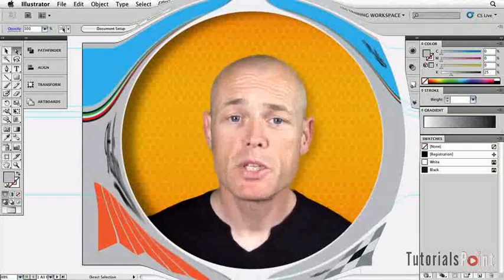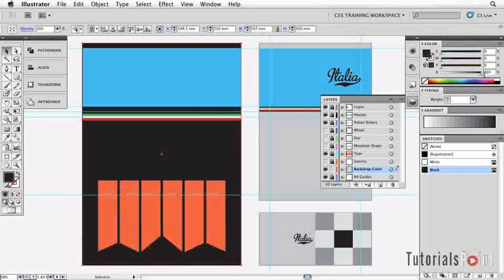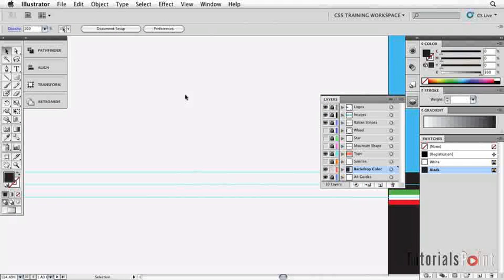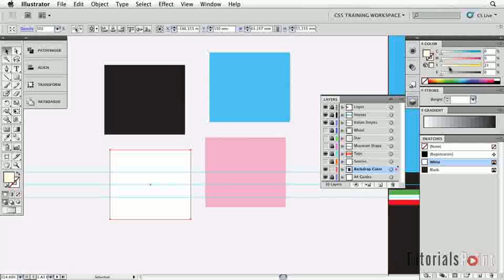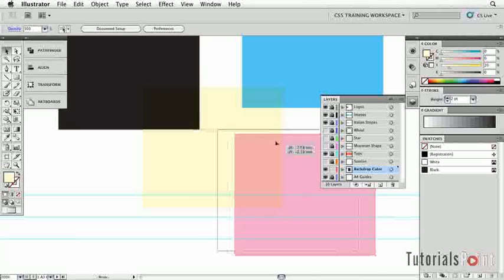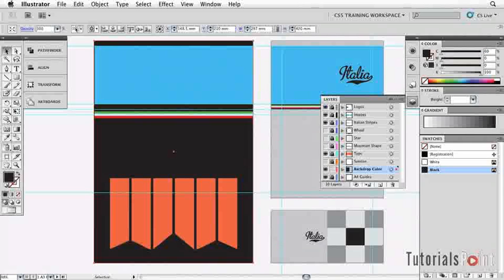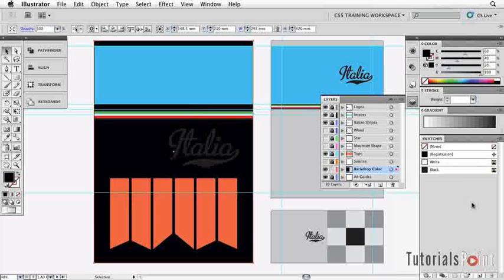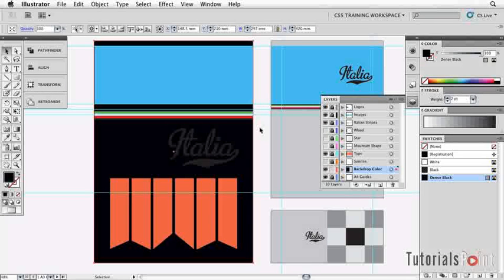Adobe Illustrator CS5 Essentials Creating Dense Black